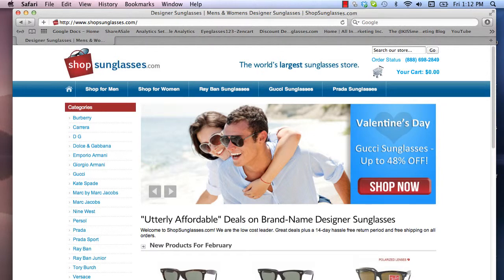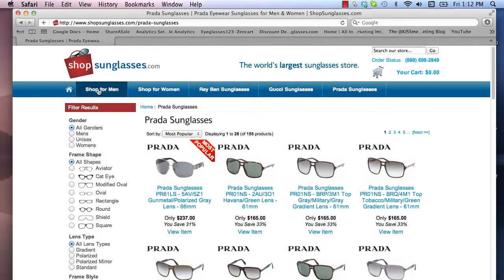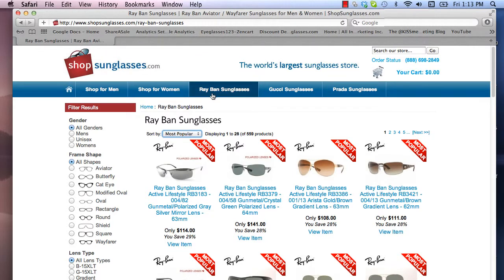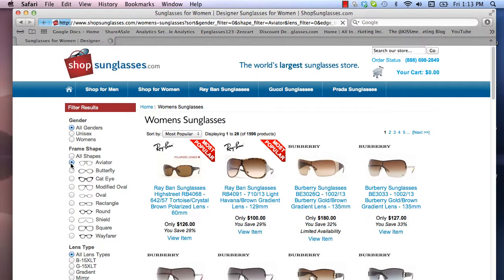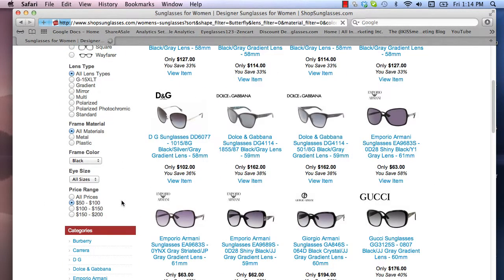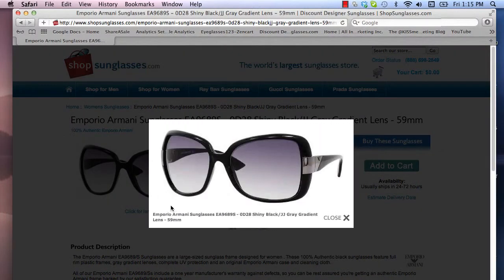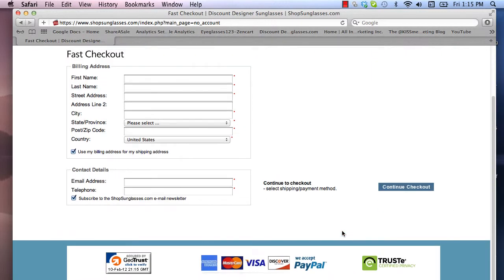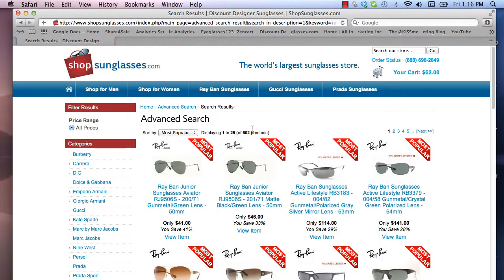Shop Sunglasses Affiliate Program Website Walk Through.mp4